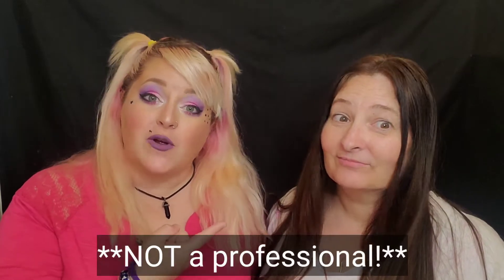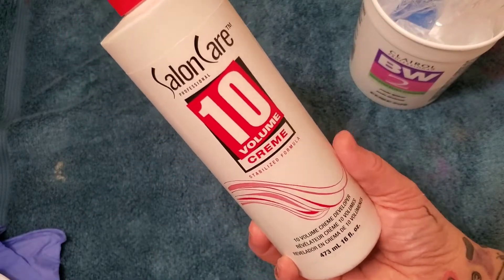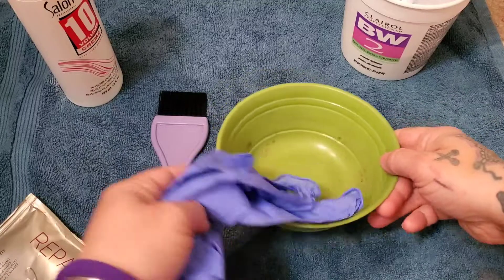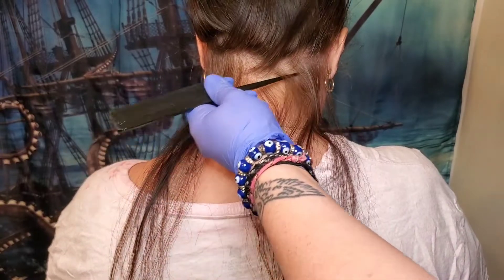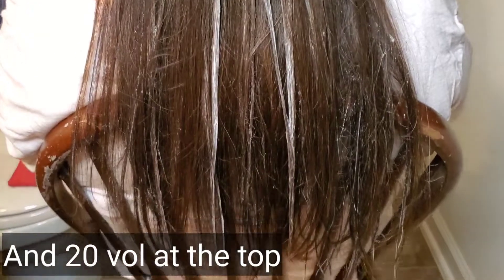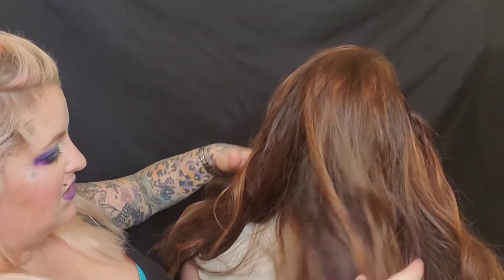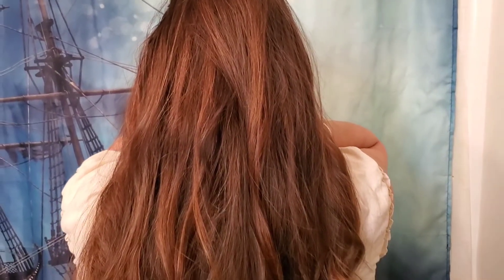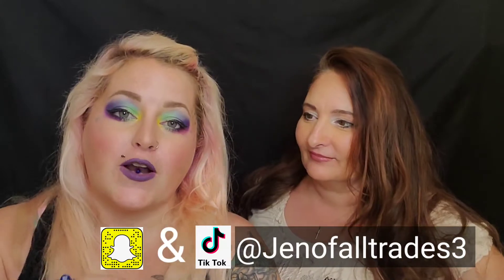How to caramel highlights! Hair Tutorial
Hey guys! Today I'm showing you how I did my mom's caramel highlights on her dark brown hair.  She wanted very sutle natural looking highlights and it turned out perfect! Watch to see how I do it! Remember,  I am NOT a professional! This is just how I do it.

Products used:

BW2 Lightening Powder (bleach):

SalonCare 10 volume developer: I could not find any on Amazon

SalonCare 20 volume developer:

Ion Repair conditioner: